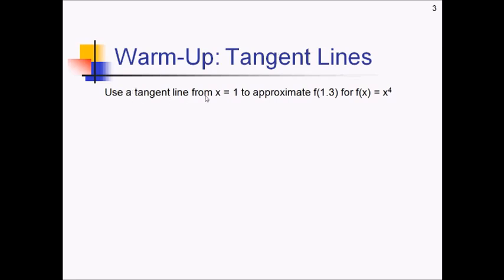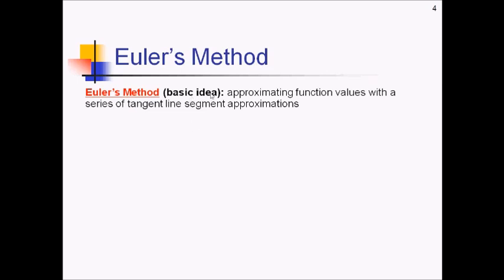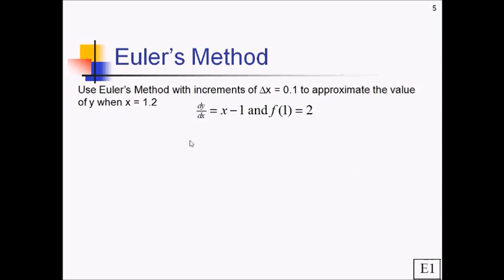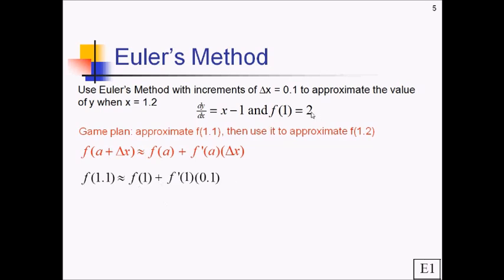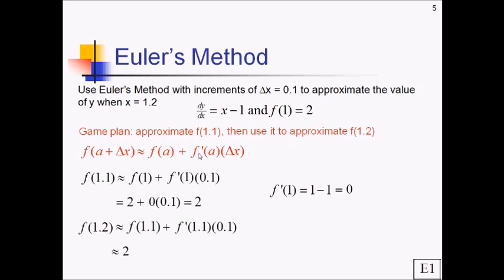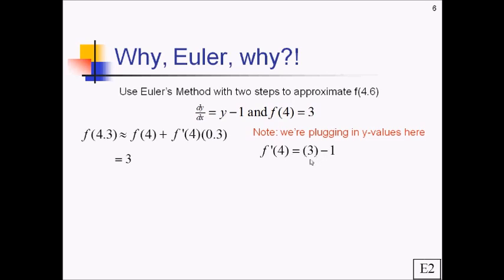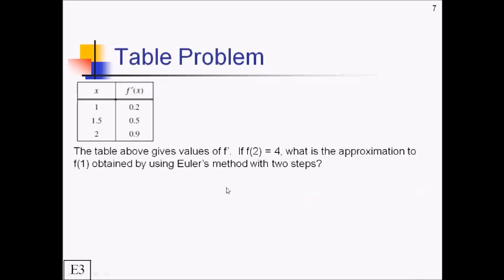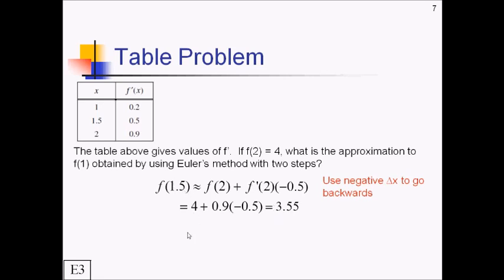Euler's Method: Lesson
Lesson showing how to approximate particular solution values of differential equations using Euler’s Method.

Go here for a PDF and handout to go along with this video